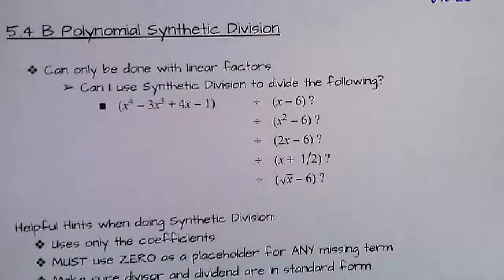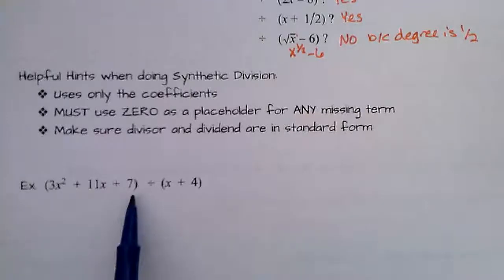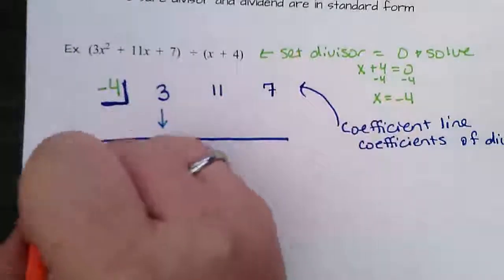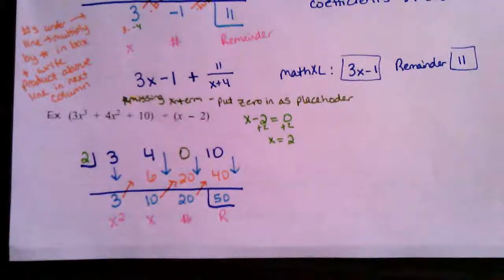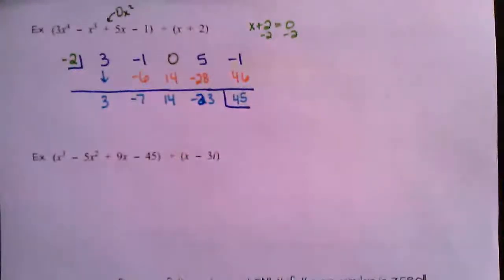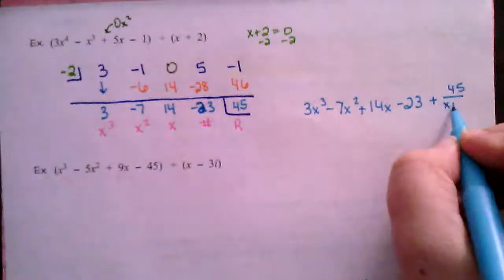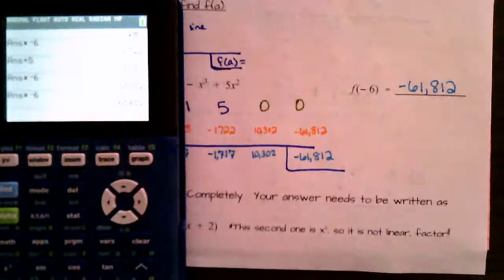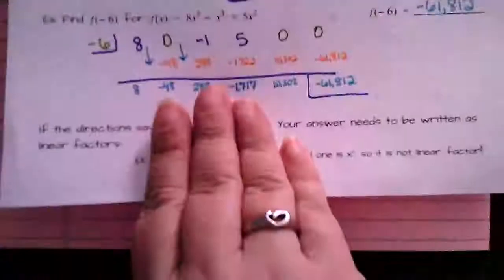Algebra2 5 4B notes: Synthetic Division